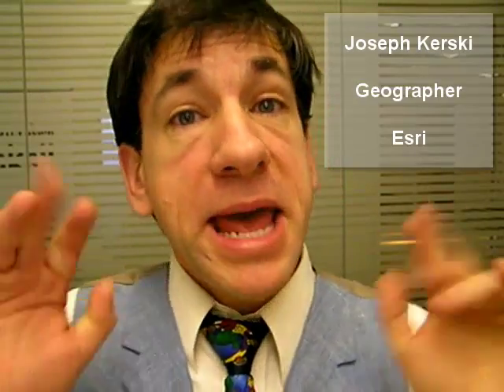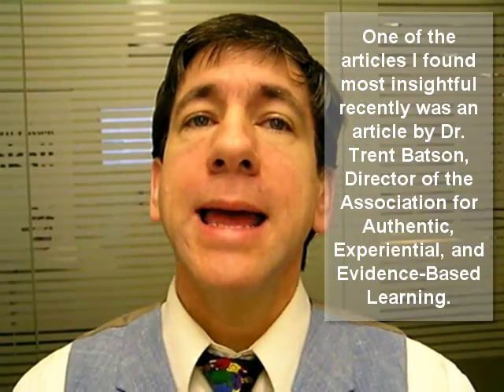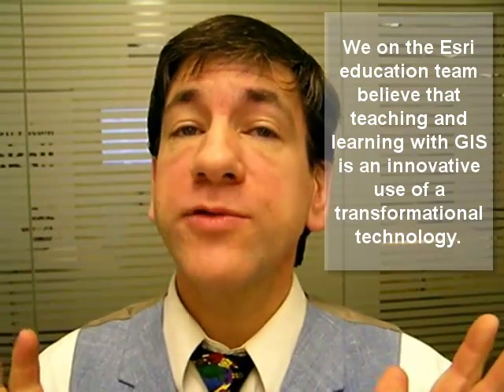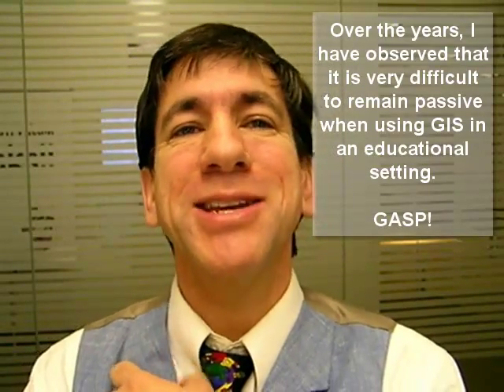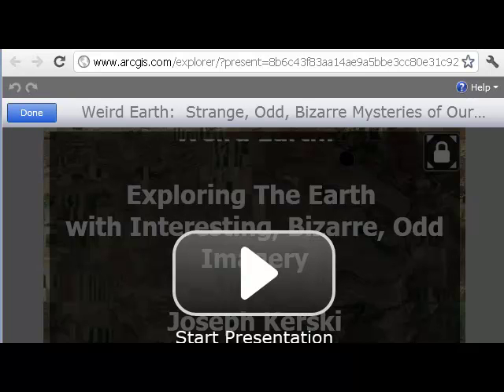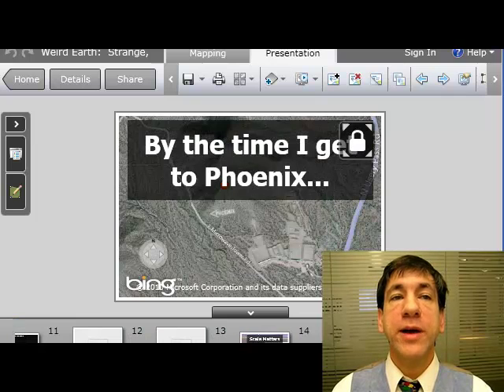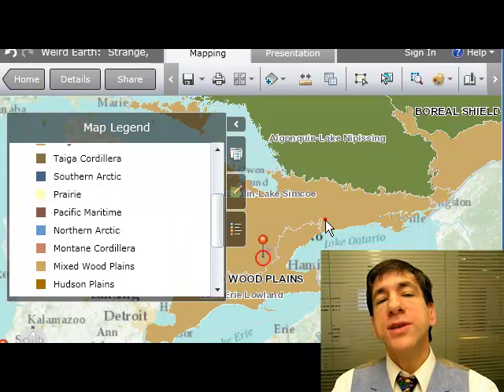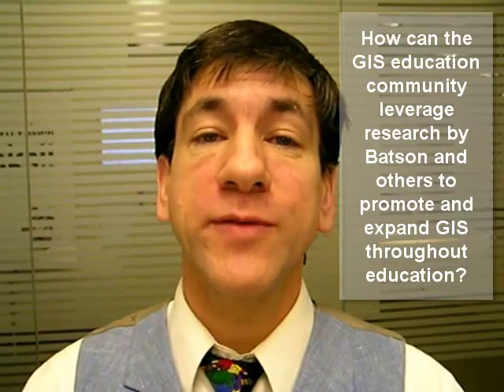On GIS, Presentations, and the Education Bubble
This video begins with reflections on the "education bubble" and the return on investment in higher education. It then makes the case that GIS fosters presentation, communications, and inquiry skills that are relevant to the 21st Century.